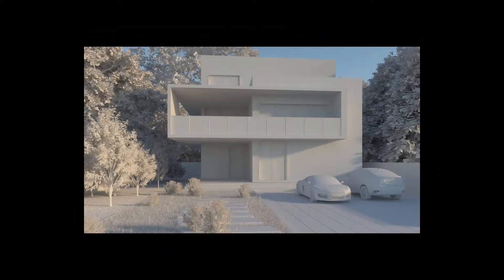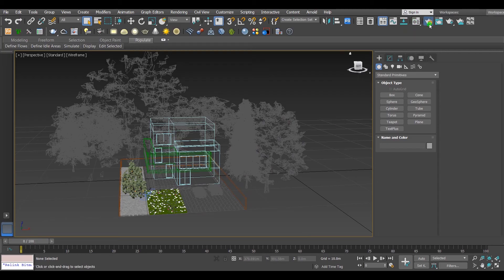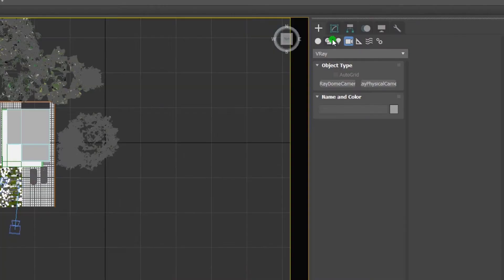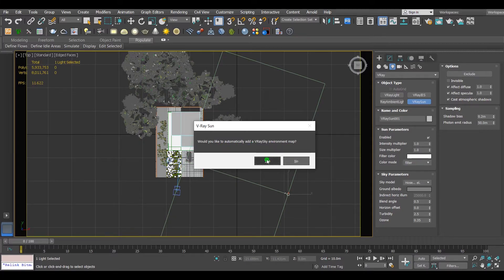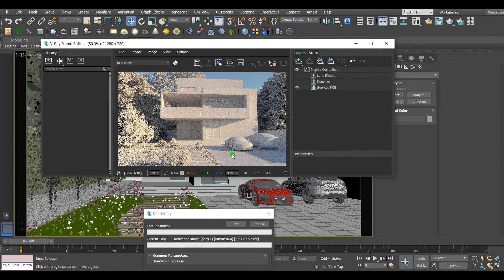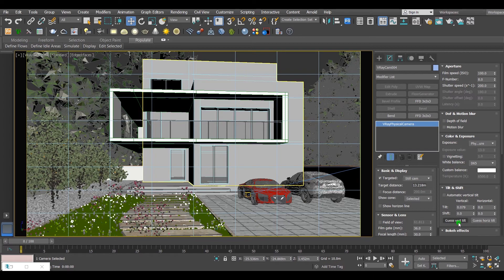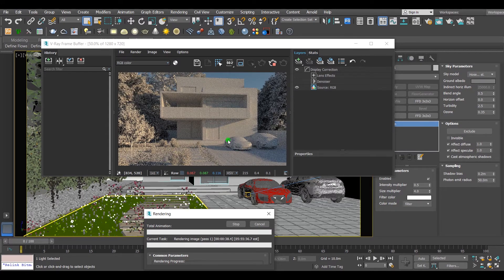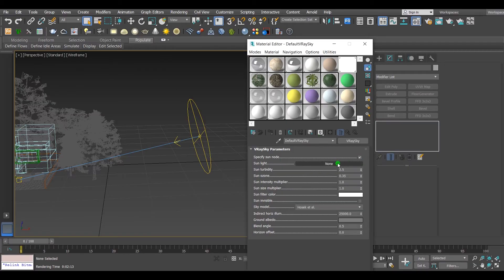3ds Max Exterior Lighting Tutorial | Vray Sun And Sky In 3dsMax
In this video, I’ll show you how to light up an exterior scene using vray sun and sky in 3ds max.
V-ray Sun and V-ray Sky In 3dmax

FOLLOW MY OTHER SOCIAL Platforms:
3ds Max Exterior Lighting Tutorial | Vray Sun And Sky In 3dsMax
In this video, I’ll show you how to light up an exterior scene using v-ray sun and sky in 3ds max.
Are you ready to enter the architectural visualisation world? Or you are already inside it??
Well, here’s what you are looking for...
I upload videos talk about ''Arch Viz'' like this and others like, showing tips, solving issues, answering questions, and more.